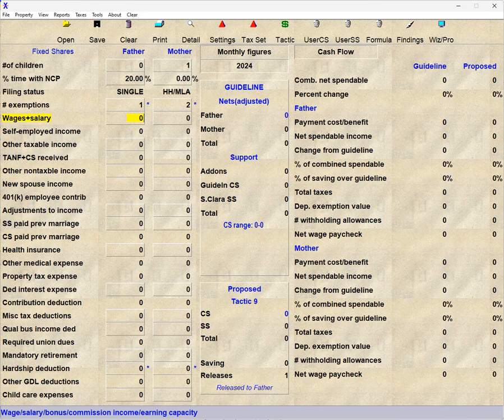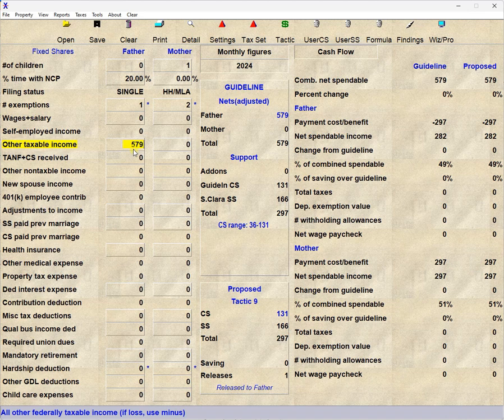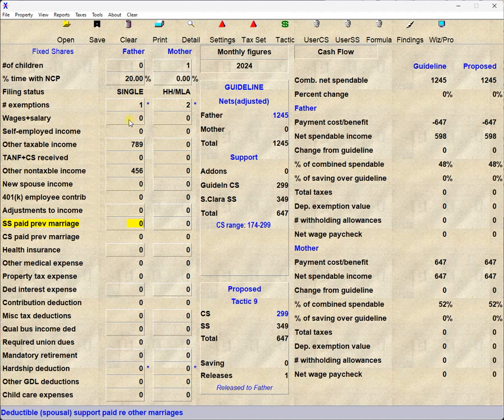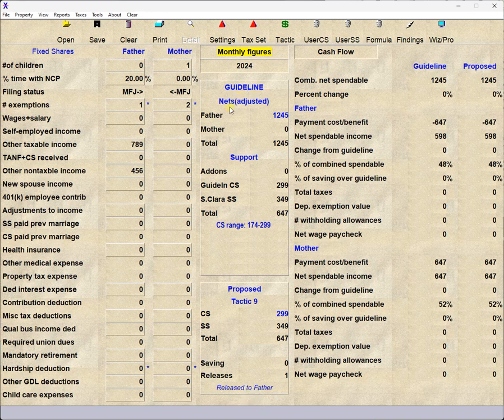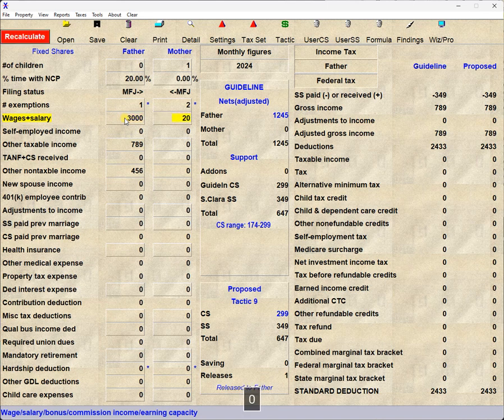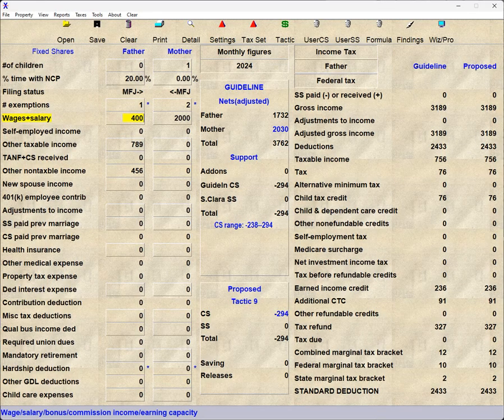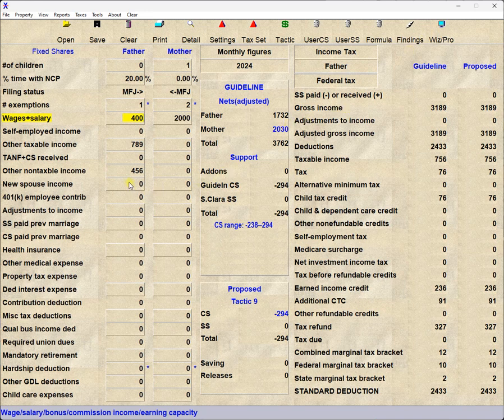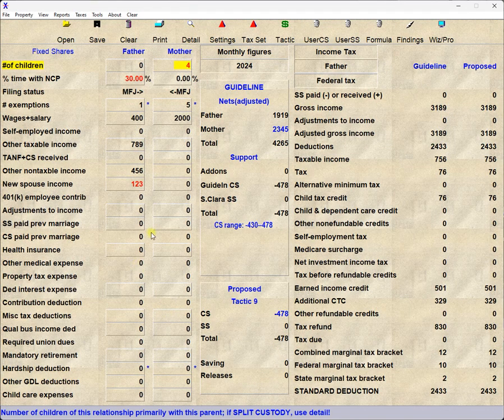Introduction to Xspouse - main screen and data input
This video provides an introduction to Xspouse, with a focus on data input and the layout of the main screen.